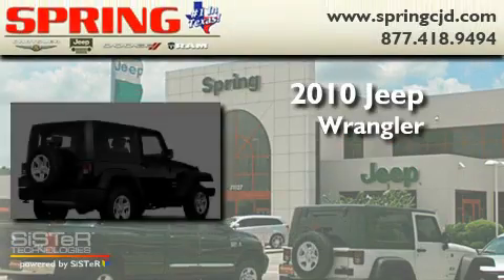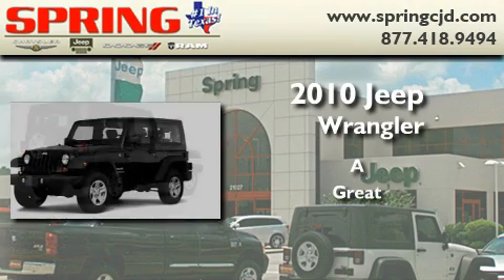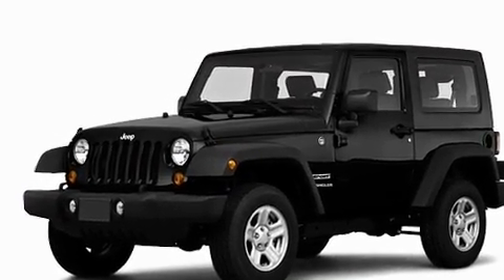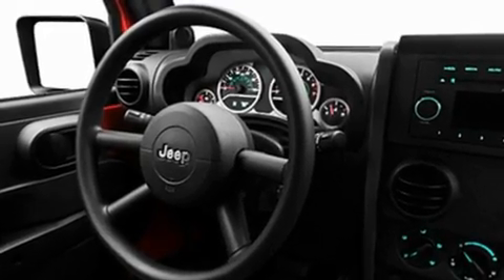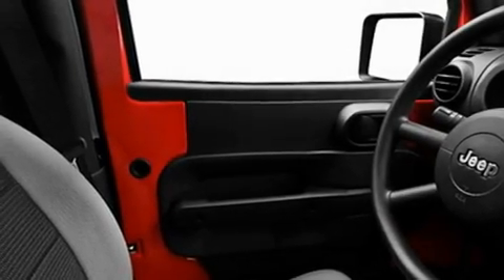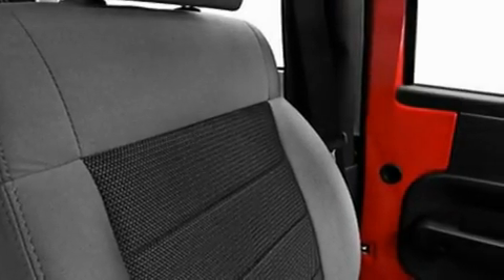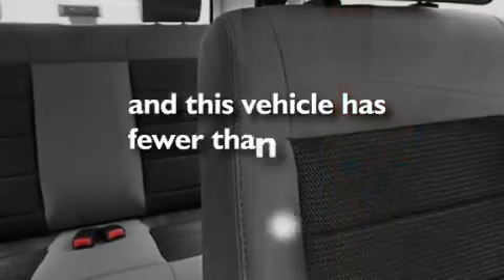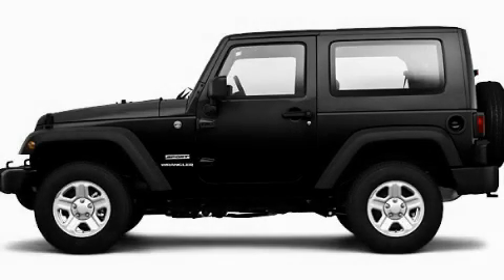2010 Jeep Wrangler Tomball TX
Year: 2010
 Make: Jeep
 Model: Wrangler
 Engine: 6 Cyl.

 Exterior: Black
 Miles: 30,014
 Interior: DslgMslg Clth St Mn Lo
 Stock:

 21027 N. IH 45

 2010 Jeep Wrangler Houston TX